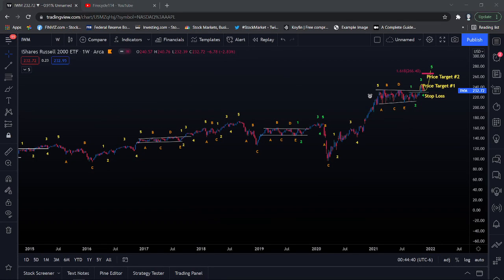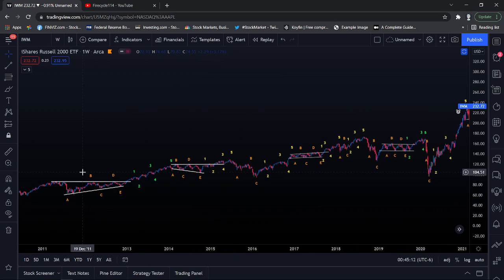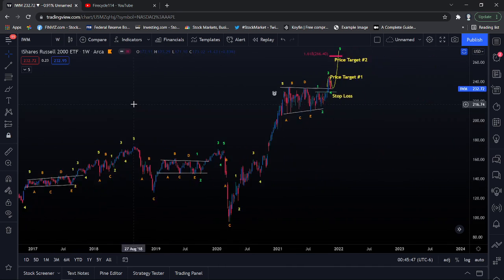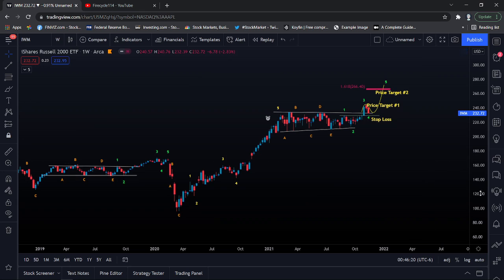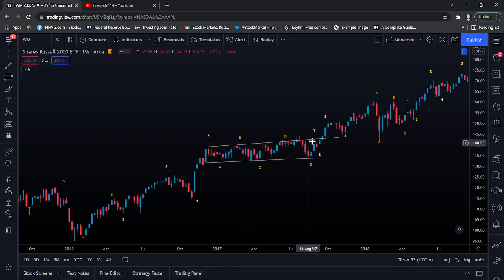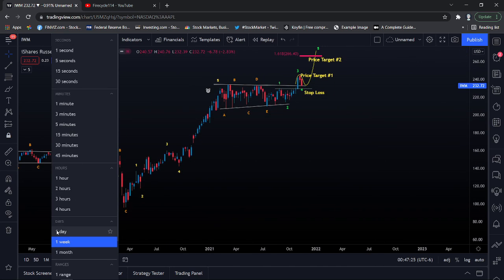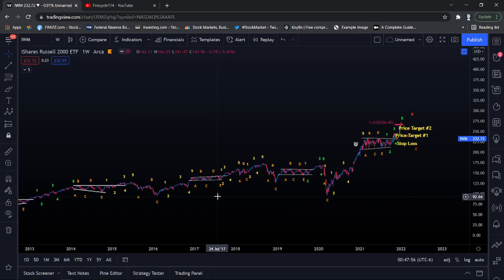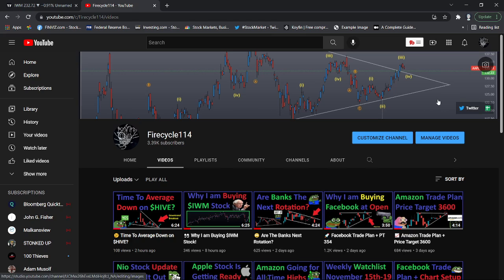🚀 Explaining The Small Caps 2-Year Cycle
In this video, I go over the small caps 2-year cycle. I go over a very simple overview of it because it is very simple to understand. This is like the Crypto 4 year cycle which I discussed in my older videos. Just tryna share knowledge with you! I haven't seen any other YouTube make a video on this so you will be the first to hear from me!